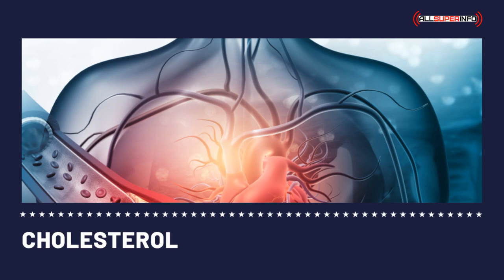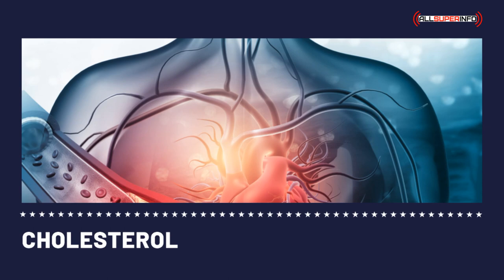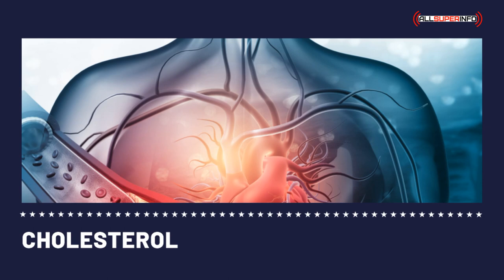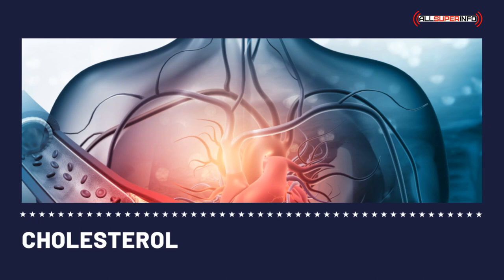TLC DIET TO LOWER CHOLESTEROL